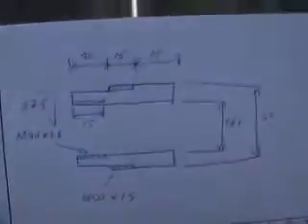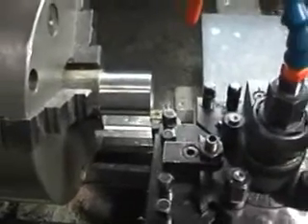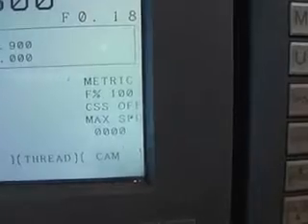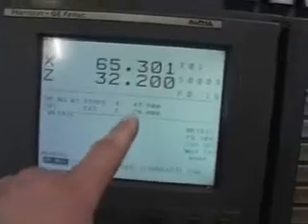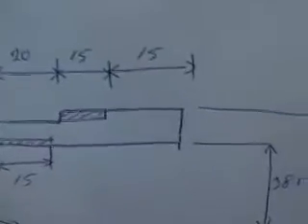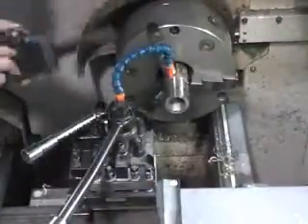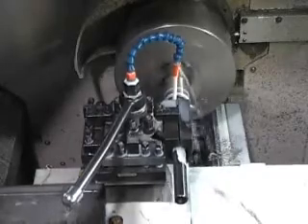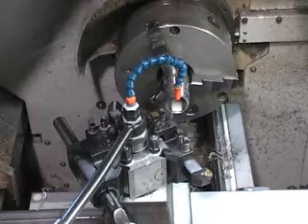Stainless Machining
Machining some stainless shrouds with internal and external threading, many ways to skin a cat but the end result is the same,this is mine, more to come and in the mean time check us out